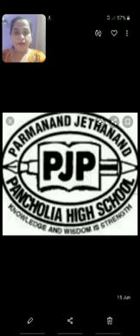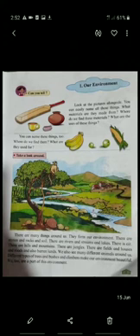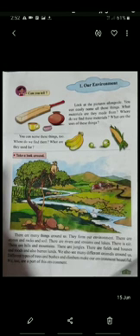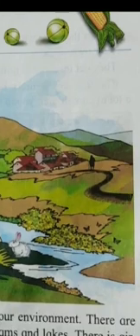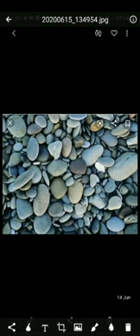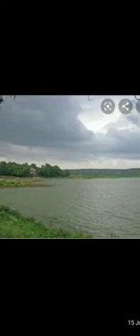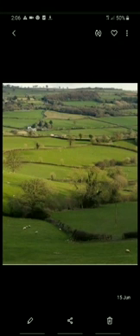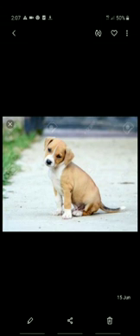[Code:1-3-1E:1.1] Class III - EVS - 1- Lesson 1: Our Environment.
This is first part of the lesson that will  help students to understand the things in our Environment.